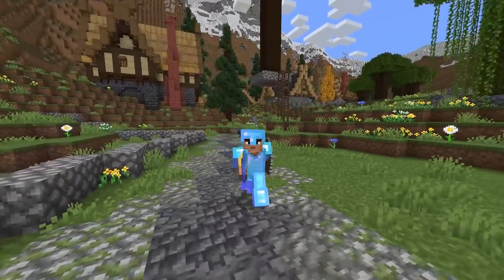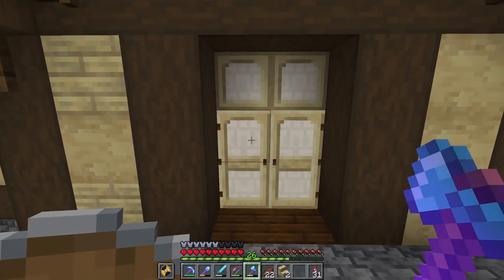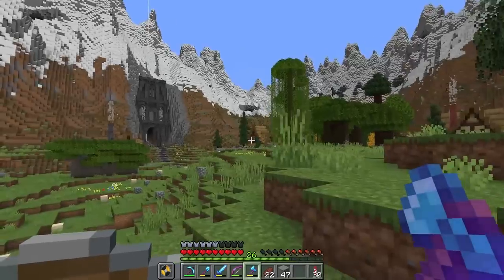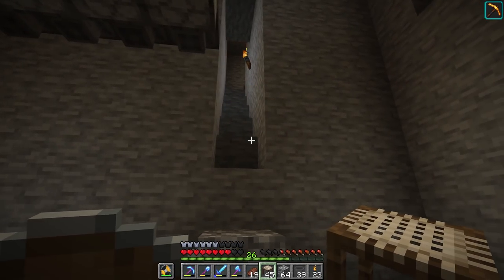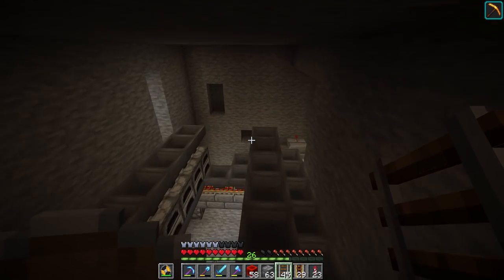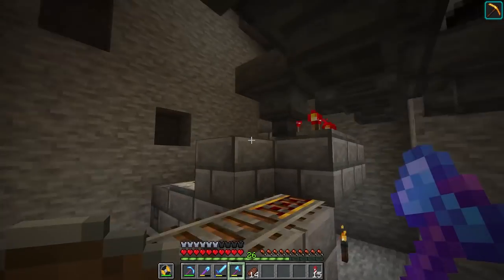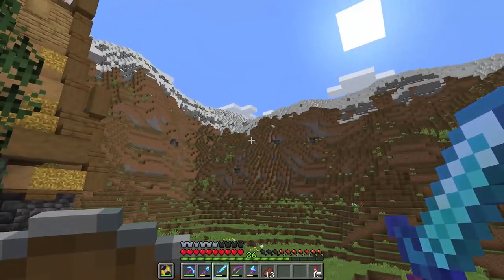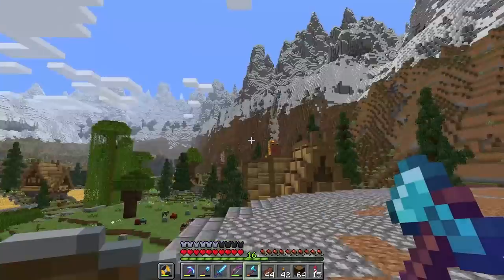Building a MASSIVE Nordic Stave Church! | Minecraft 1.18 Survival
Welcome to Building Big w/ Jerm Season 3 Episode 8!
In today's episode we work on getting a functional smeltery set up, then build up a Stave Church in the village! Enjoy!